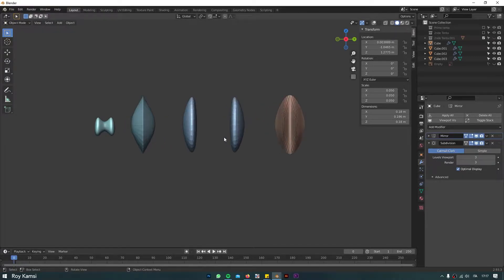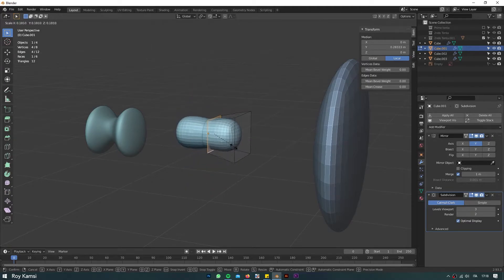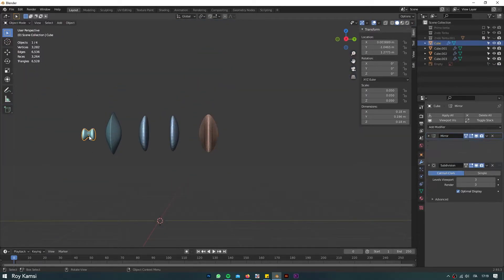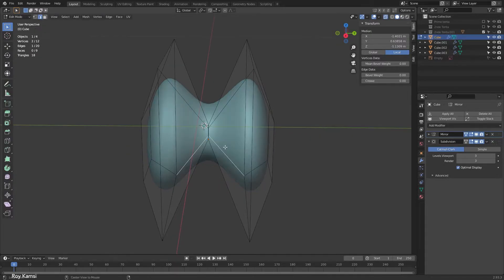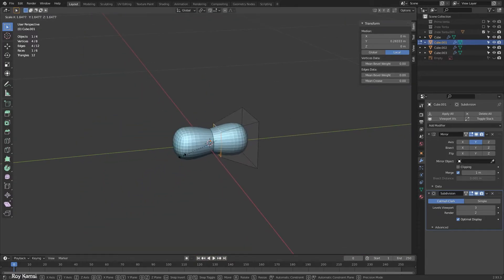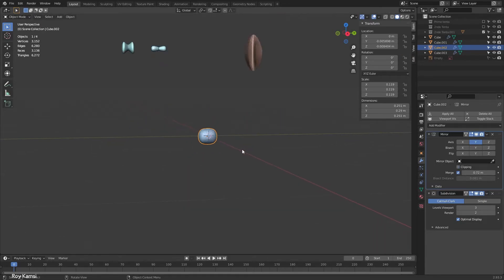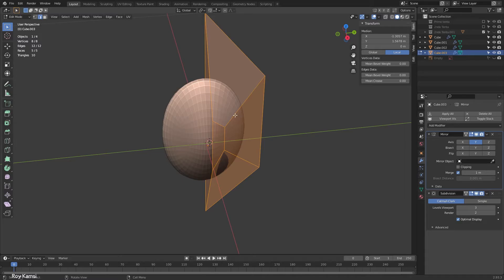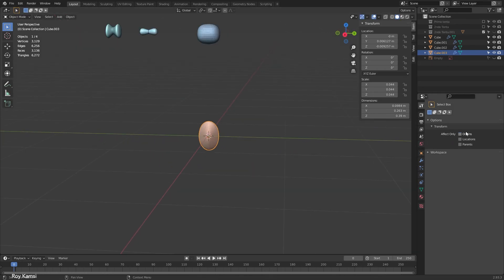MOST of Mirror & Subdivision Common Mistakes in Blender [2.93]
Sorry for the wrong English grammar 🙏